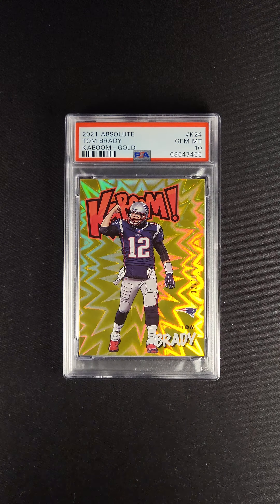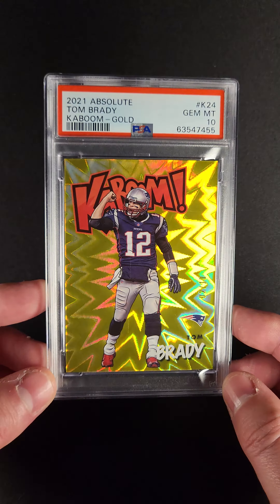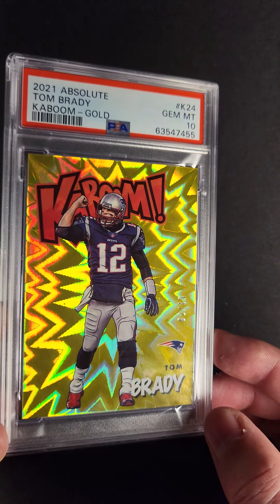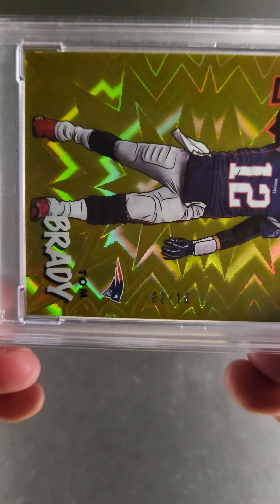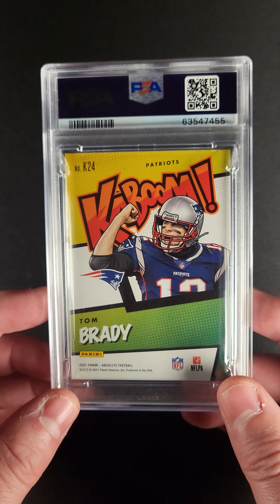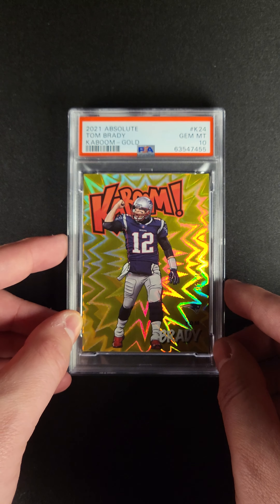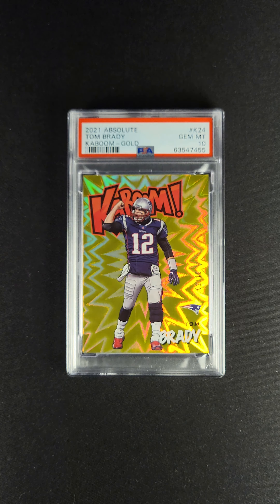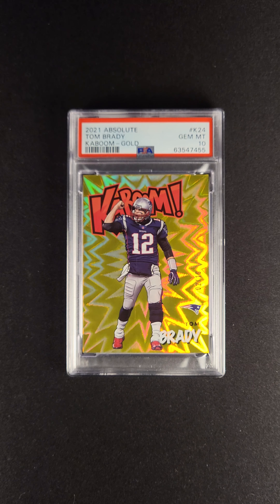2021 Panini Absolute Kaboom! Gold Tom Brady /10 K24 PSA 10 GEM MINT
Within 2021 Absolute Football lies Panini's deeply popular Kaboom insert which has gold and green parallels to the silver base. Kaboom inserts are incredibly popular among collectors, especially when the card features the greatest quarterback of all-time--Tom Brady. This Gold Kaboom #24 features Brady in his Patriots uniform and is limited to only ten manufactured. Currently, only three have survived PSA's harsh grading floor and earned the illustrious '10' assessment. This insert possesses a bursting gold foil background and a comic-like illustration which reminds many of a rare '90s insert which contributes greatly to its overall popularity. Brady has cemented himself as the single greatest QB of all-time with seven Super Bowl wins, three league MVPs, and almost every passing record there is. His career and brand echoes that of other greats like Michael Jordan, Wayne Gretzky, Babe Ruth, and Tiger Woods. Brady’s appeal has only appreciated over time, and much like these other legends, his card values will continue to set the tone within the market, making for a great long-term asset. We encourage all interested bidders to get their bids in early on this rare asset as it likely will not emerge to the open market again for quite some time.